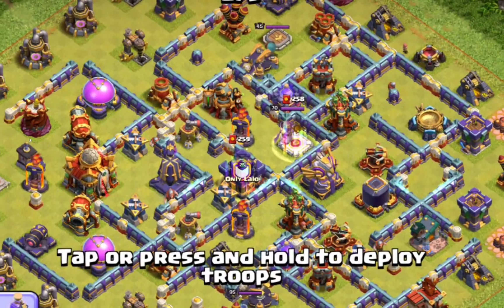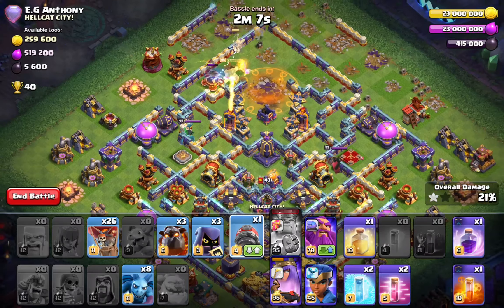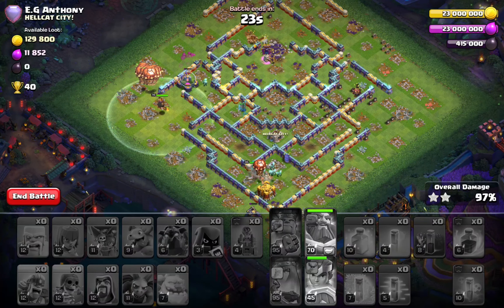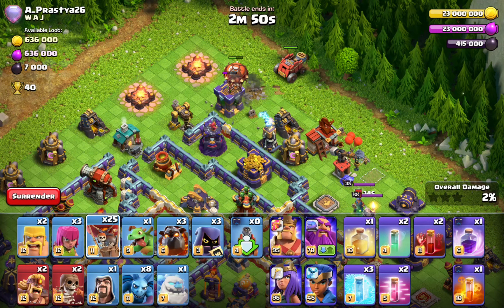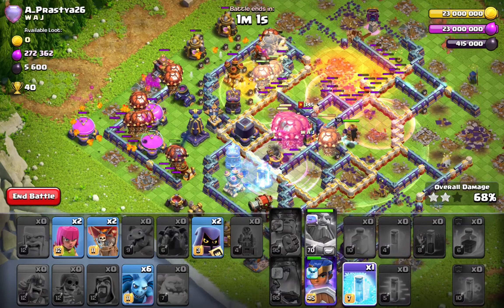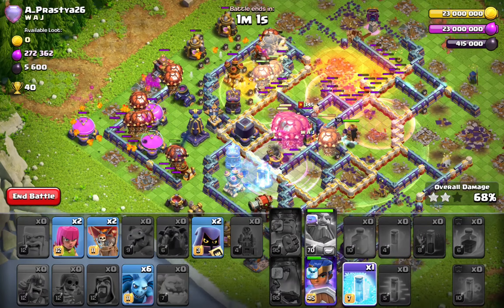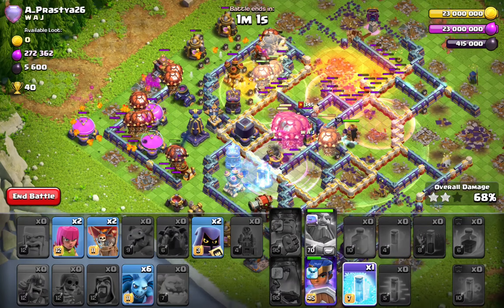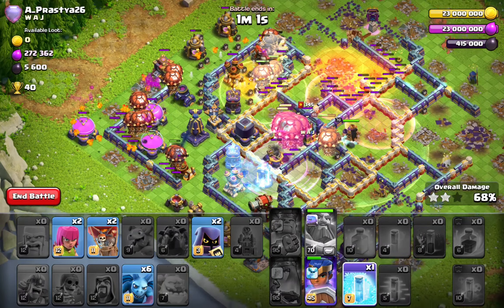NEW Best Sui LALO Guide on DIAMOND BASES in TH16 | Lalo Made EASY in Clash of Clans